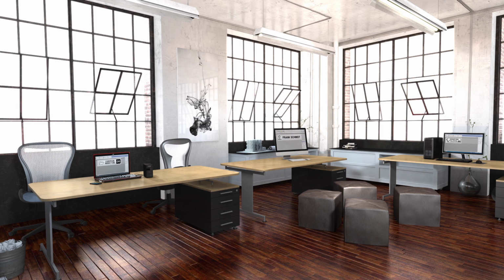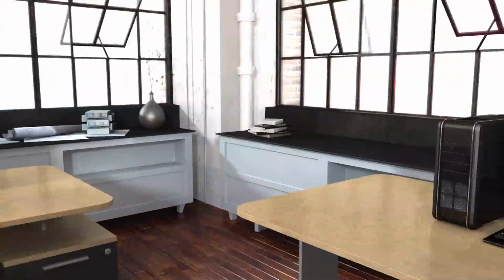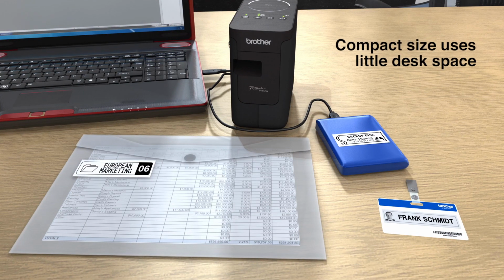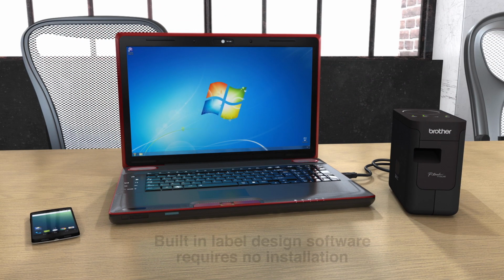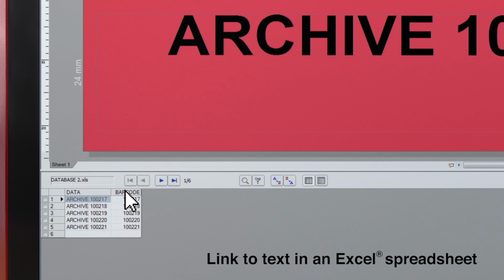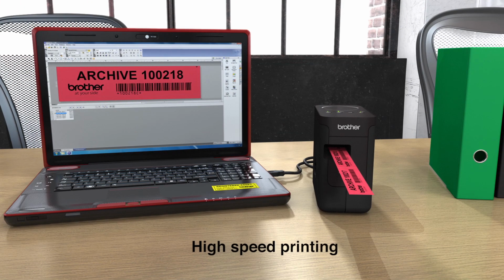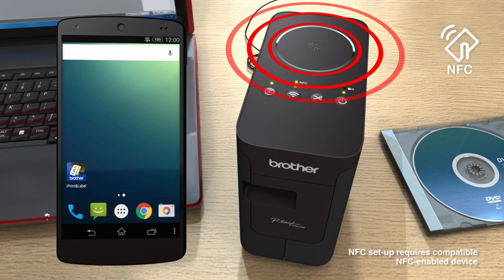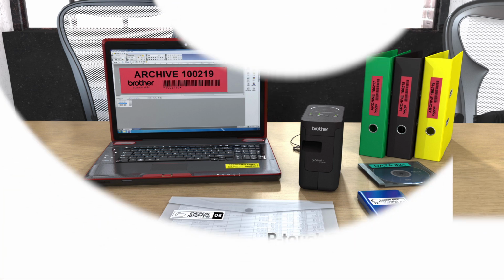Brother P-Touch P750W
The P-touch P750W is an advanced yet easy-to-use Wi-Fi enabled labelling machine that everyone in your organisation can use to quickly design and print labels up to 24mm in width. Label file folders, archive documents, data backup discs/USB sticks and shelves, or create custom signage. P-touch Editor 5 software lets you use your PC’s fonts, and include images, symbols and barcodes on your labels, or download the iPrint&Label app to design and print labels from your smartphone or tablet.